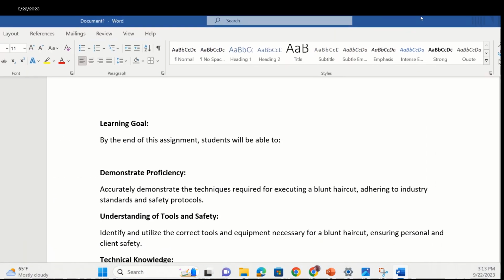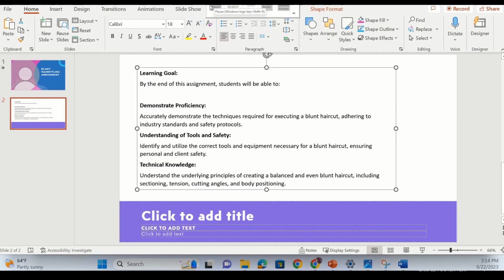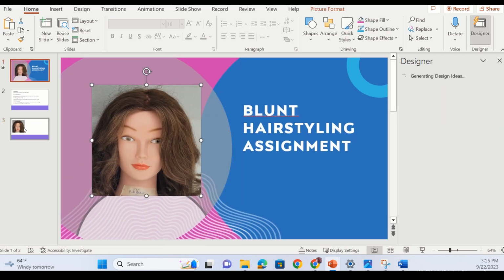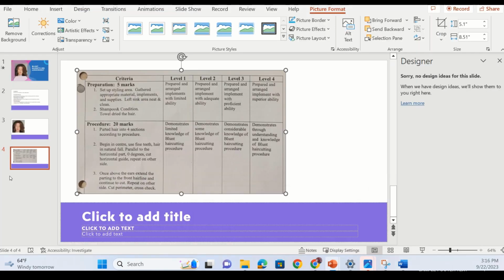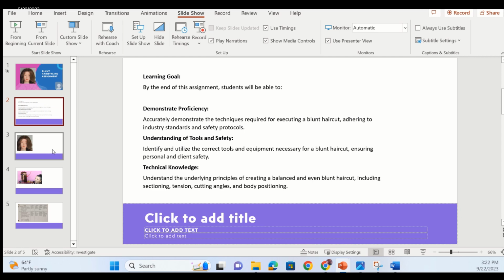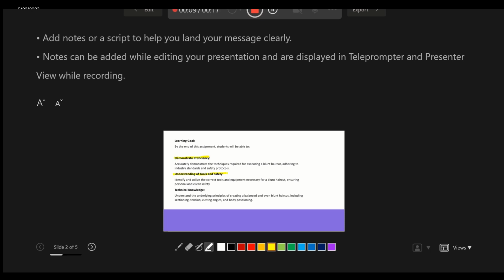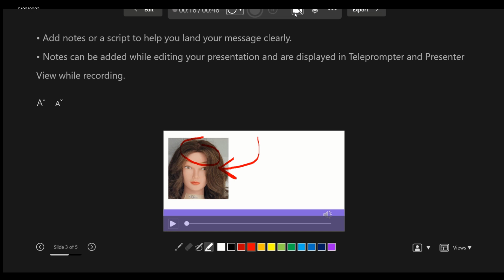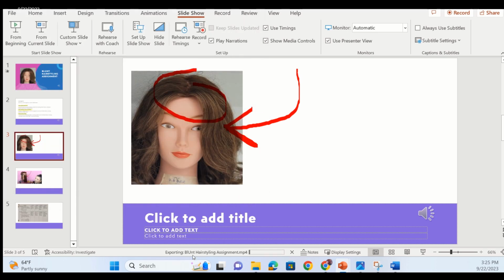How to make an Instructional Video